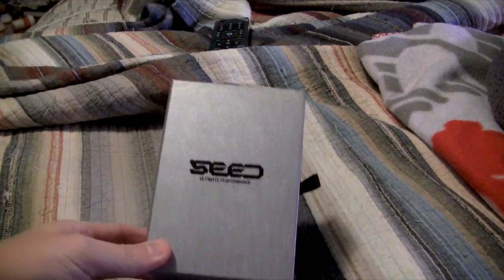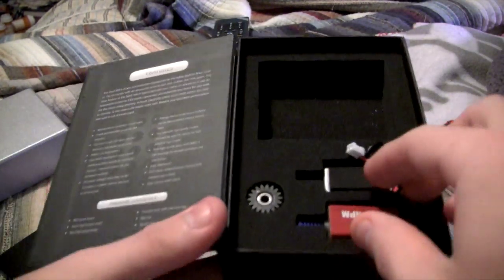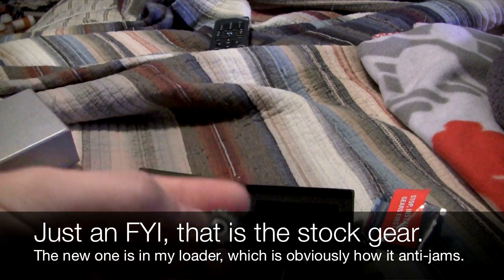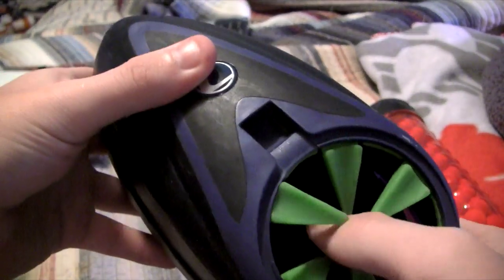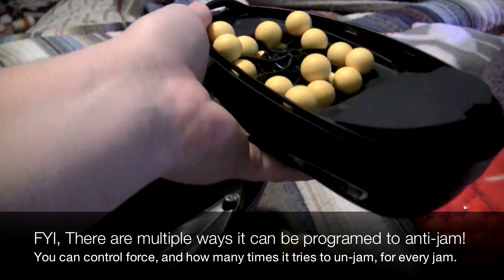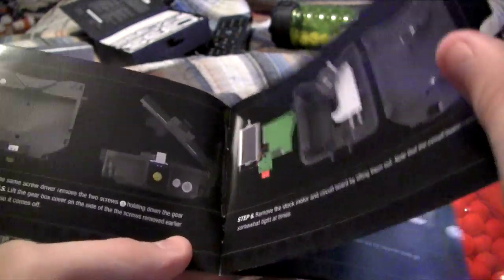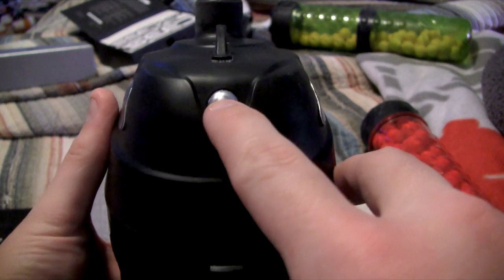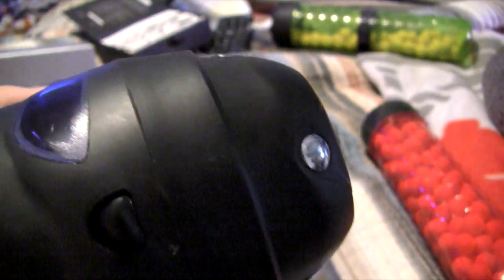Seed RTR Rotor Kit Detailed Review and Demo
This is just a little detailed review and demonstration of the Seed RTR Dye Rotor Kit.

That automatic anti-jam feature is the best thing since sliced bread, no joke.